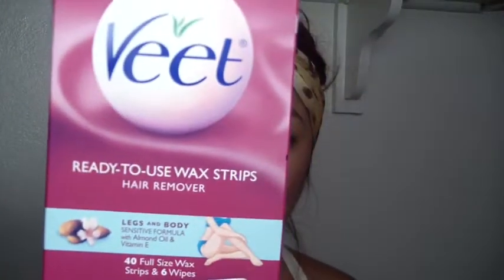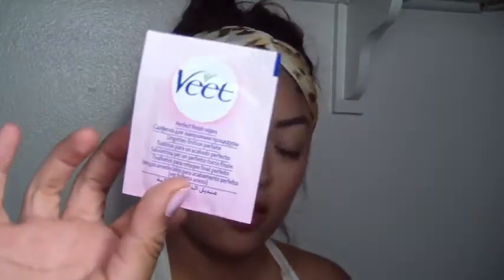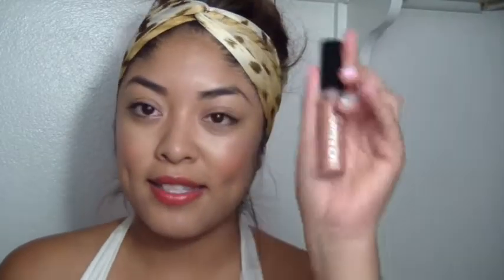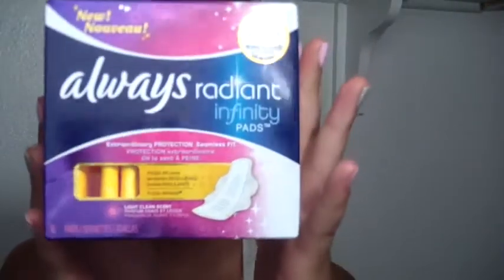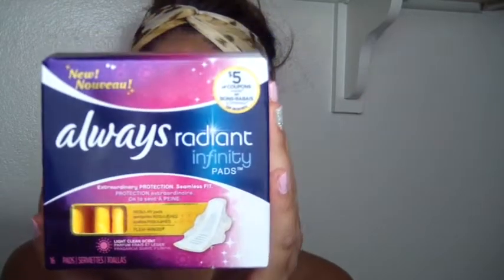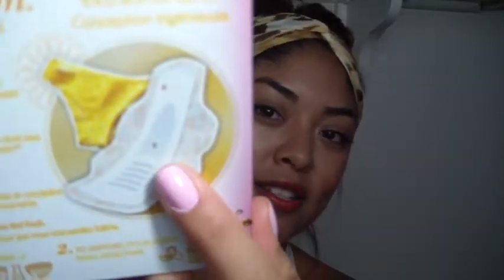Latina Beauty VoxBox 2012 REVIEW!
*products were given to me for review purposes & all opinions are my own*